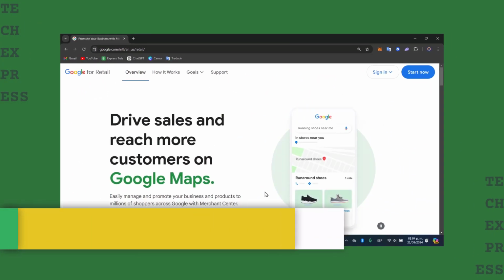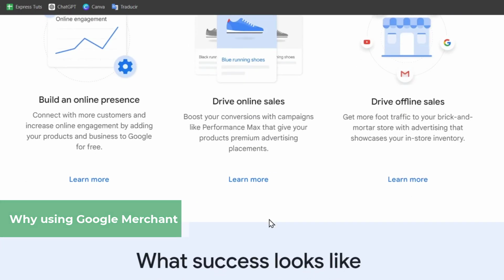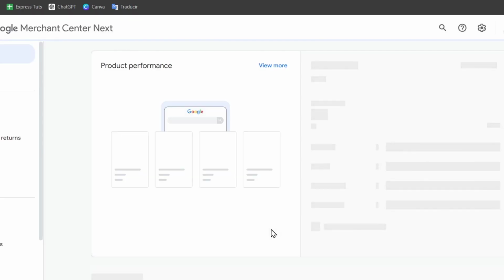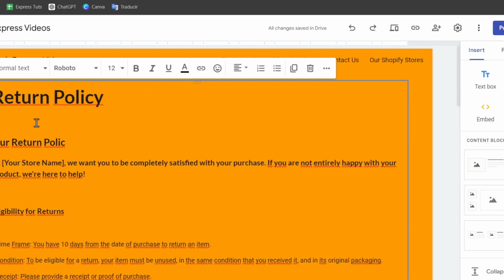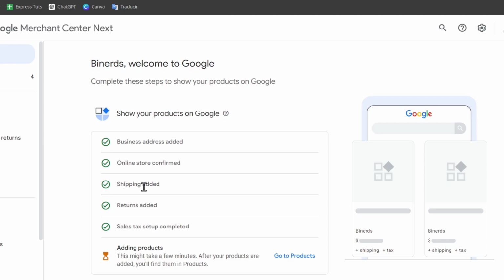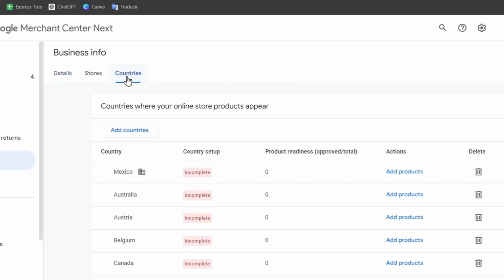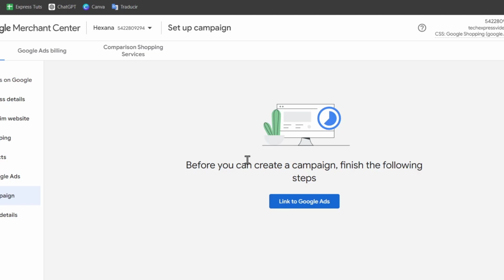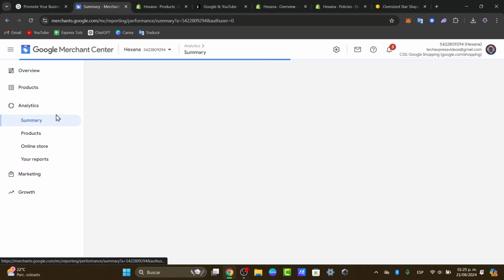How To Use Google Merchant Center 2026 | For Beginners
Google Merchant Center is an essential tool for retailers looking to enhance their online presence. To effectively use it, first create an account and link it to your Google Ads account. Next, upload your product feed, ensuring it meets Google's specifications for data quality and format. Regularly update your feed to reflect inventory changes and optimize product information, including titles, descriptions, and images, to improve visibility.

Utilize the Diagnostics tab to identify and rectify any issues with your product listings. Finally, leverage promotional tools and insights provided by Google Merchant Center to maximize your reach and drive conversions effectively.